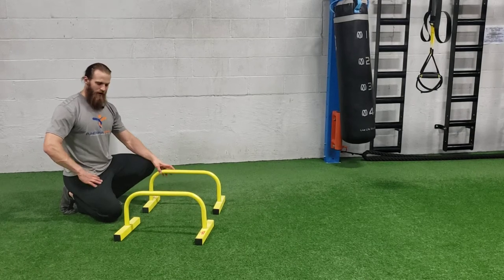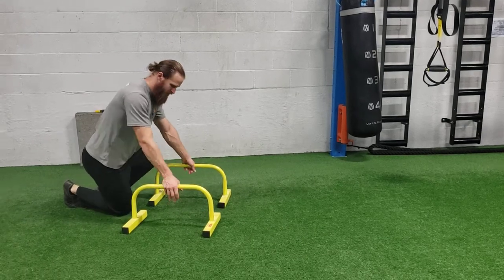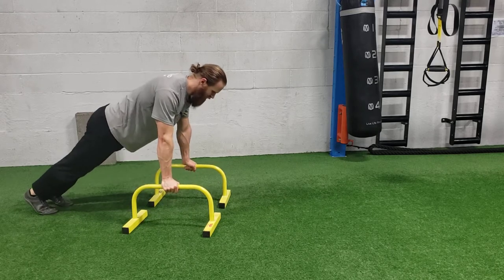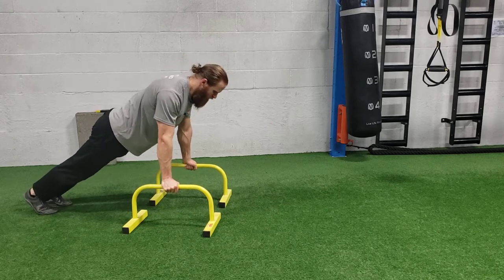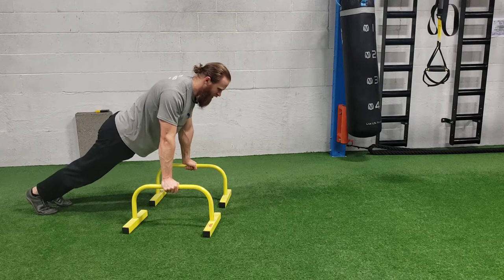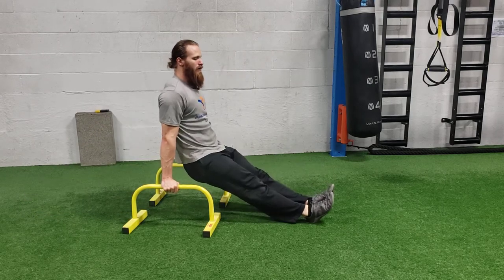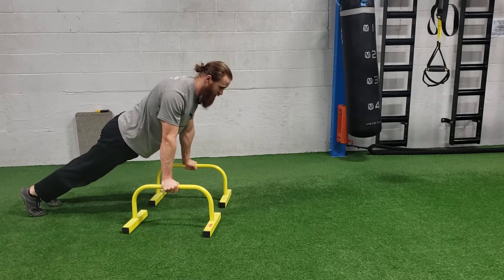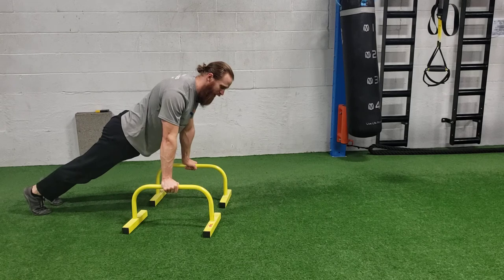Parallette Sit Throughs